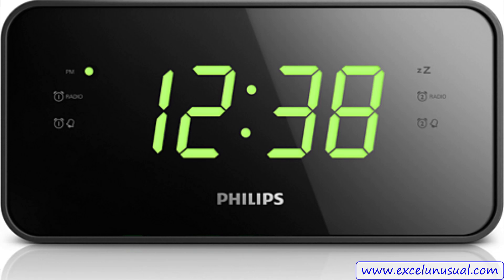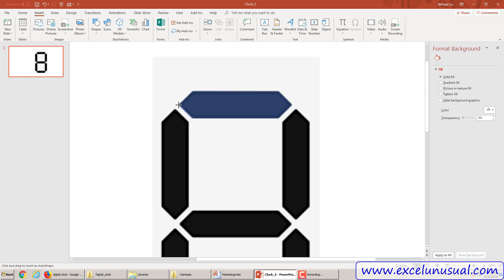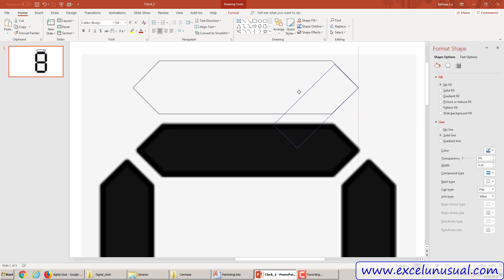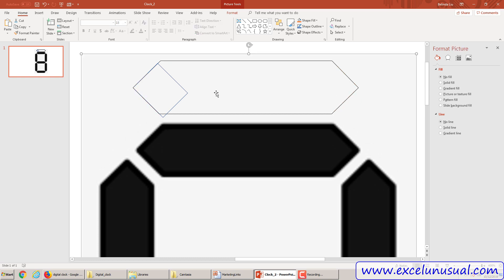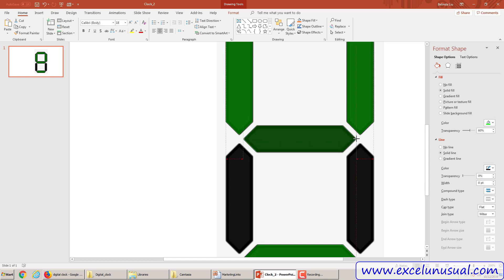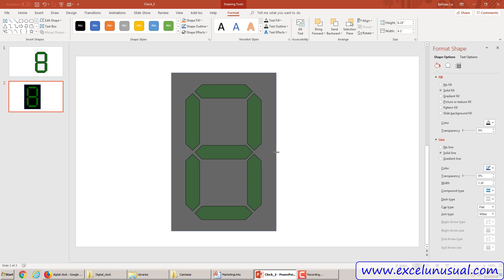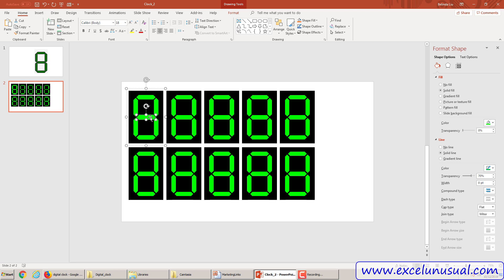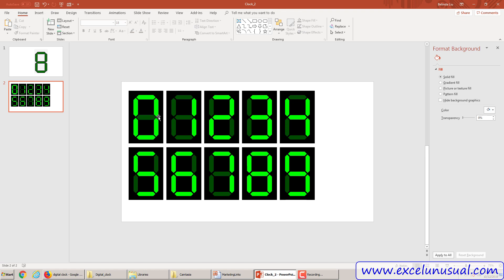How to make a realistic looking digital clock in MS Excel - Part #1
This is the first part of a series of tutorials explaining how to create a realistic clock in MS Excel using free form sprites. The sprites will be created in PowerPoint and imported in Excel as images. This part (part #1) deals with creating the digit sprites (which are the images used to display numbers on the dial of the digital clock).